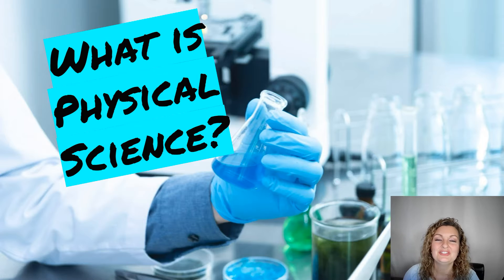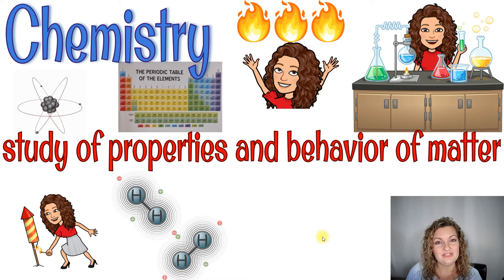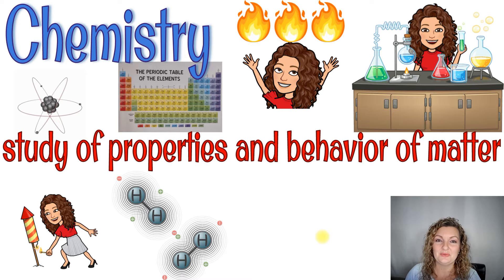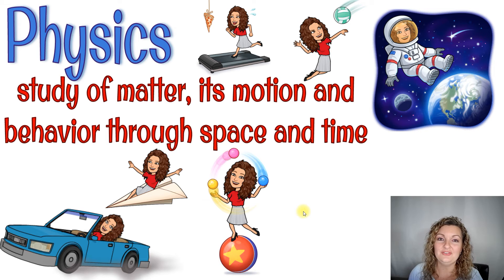What is Physical Science? What Do You Learn In Physical Science Class? | Introduction Video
Mrs. Bodechon will give you the definition of physical science then explain the larger branches: chemistry and physics that make it up.